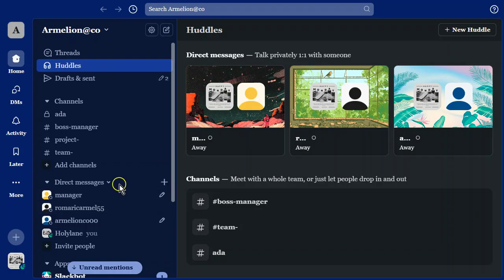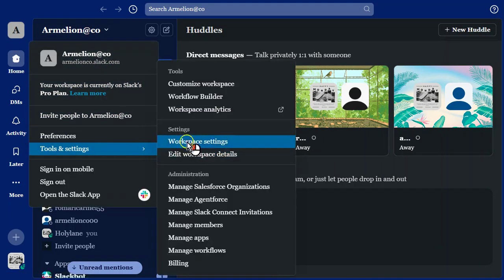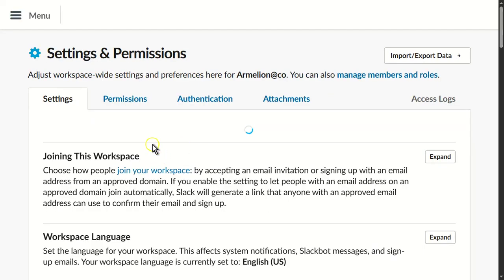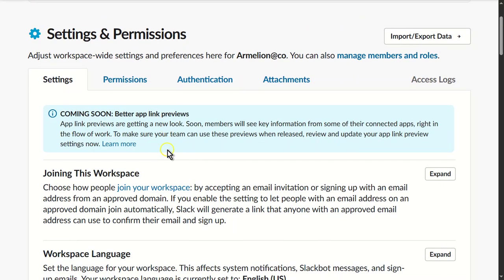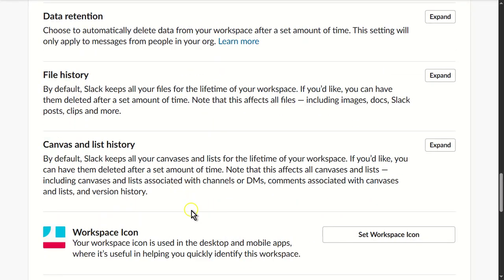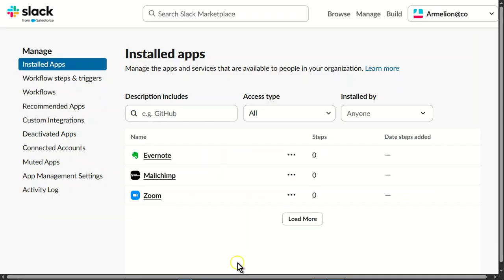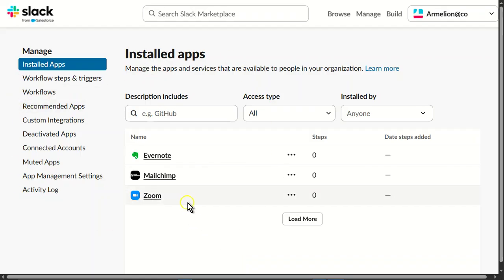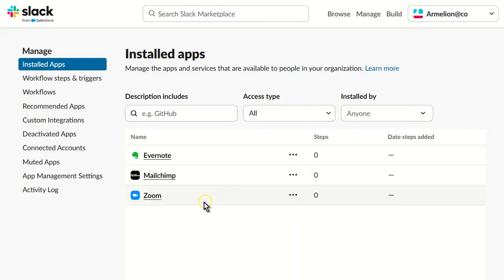How To Enable SLACK'S Ticketing System (Complete 2025 Guide)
Welcome to this comprehensive How To Enable SLACK'S Ticketing System (Complete 2025 Guide) tutorial! In this detailed guide, I'll walk you through everything you need to know about How To Enable SLACK'S Ticketing System (Complete 2025 Guide).

 What You'll Learn in This How To Enable SLACK'S Ticketing System (Complete 2025 Guide) Tutorial:
• Complete step-by-step instructions for How To Enable SLACK'S Ticketing System (Complete 2025 Guide)

Whether you're a complete beginner or looking to improve your skills, this How To Enable SLACK'S Ticketing System (Complete 2025 Guide) tutorial covers everything from basic concepts to advanced strategies. I've designed this guide to be easy to follow, practical, and immediately actionable.

 Why This How To Enable SLACK'S Ticketing System (Complete 2025 Guide) Tutorial is Different:

 Perfect for:
• Beginners who want to learn How To Enable SLACK'S Ticketing System (Complete 2025 Guide) from scratch

Questions? Drop them in the comments below! I read every comment and try to respond to as many as possible.

• Share with anyone who might benefit from learning How To Enable SLACK'S Ticketing System (Complete 2025 Guide)